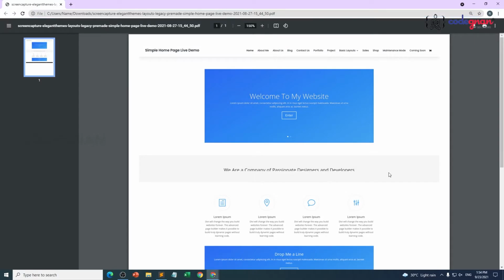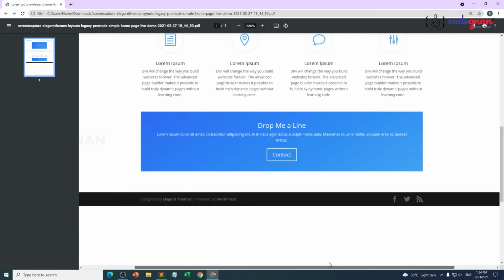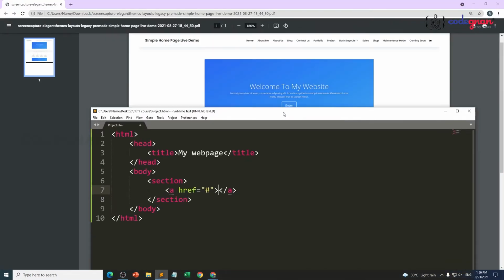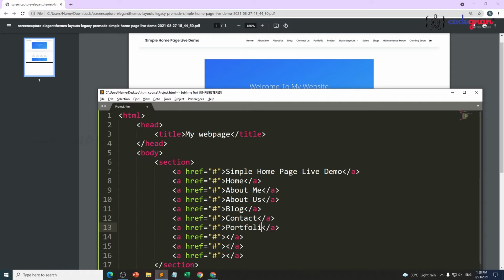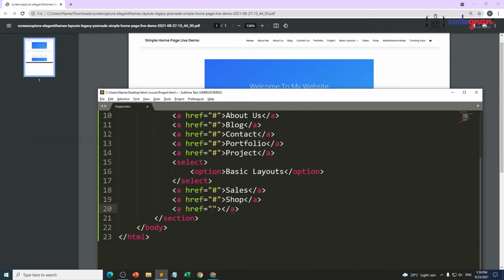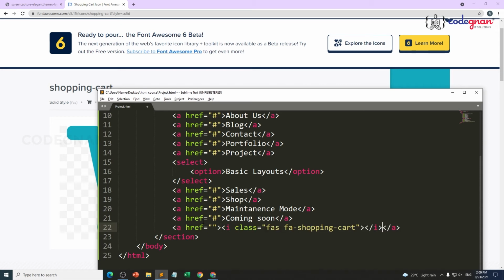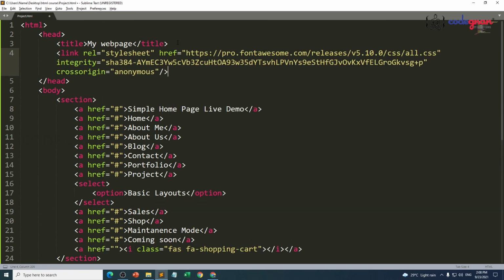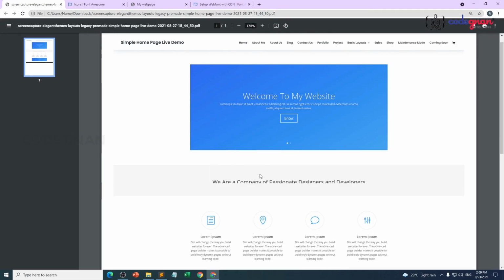Creating a Navigation for a Website | HTML | FrontendPlaylist | Project Part-1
In this project, we are going to use the required elements like our anchor tag a, with attribute href, and the value for href is # so that we can use the link and open the same page itself without jumping into other pages. After that, we are seeing a cart icon in the template which looks like a logo. So for using different types of icons we are having a website from which we are going to select & add icons like our cart, some drop-down symbols, and so on.

For using the icons we are having a website called font awesome. To access those free icons we are going to use a CDN link. That link is needed to place at the head section of HTML because these icons are needed to load first and from them, we are going to pick the required icon. Which you can find in the italic tag. For the “i” tag we are going to provide a class attribute.

With Codegnan, you get an industry-recognized certificate with worldwide validity. You get to reach the heights of your career in a shorter period of time. With your skillset, you can find a place at any top companies in India and worldwide. This will help you to improve your skillset like never before and get access to the top-level placement opportunities that are currently available.